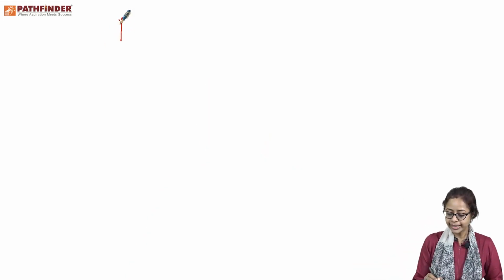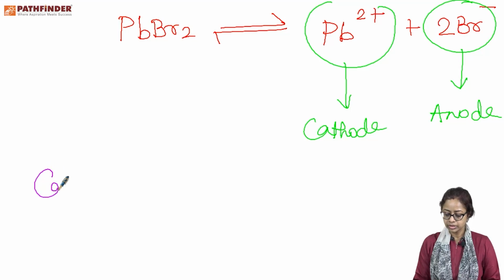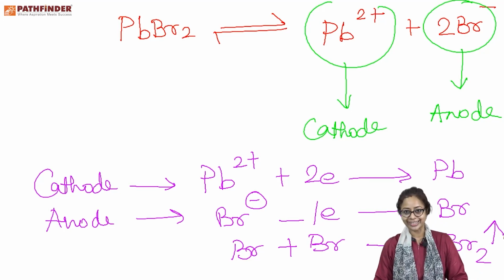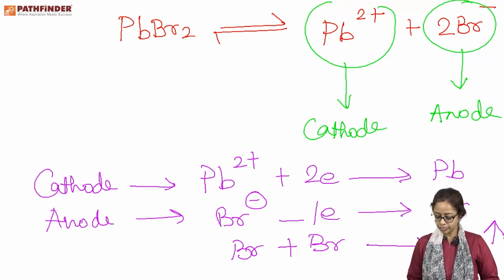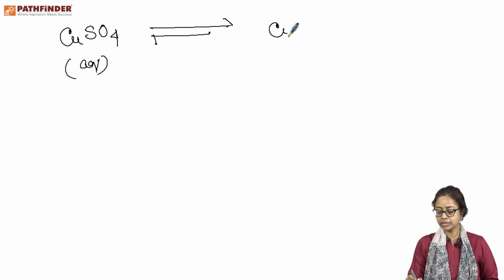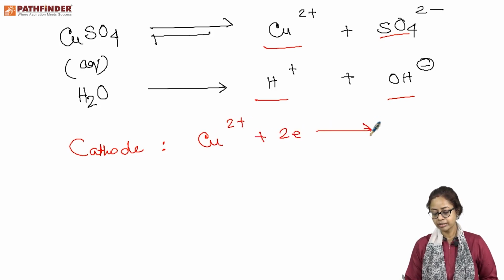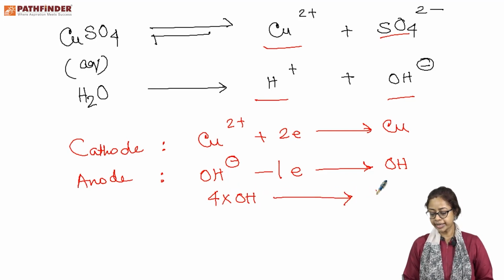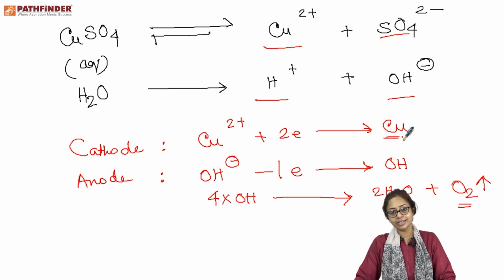Electrolysis Explained | ICSE Class 10 | Chemistry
Electrolysis is a very interesting chapter in ICSE class 10 Chemistry that does require an in-depth learning of the various ways the atoms and molecules react to the process of Electrolysis. Do watch the whole video in order to have a clear and cut understanding of the topic to stay ahead of the curve.

Pathfinder Institute, the Leading Coaching Institute in Eastern India for IIT JEE, NEET, KVPY, and WBJEE foundation guides students for Competitive exams and Board exams.